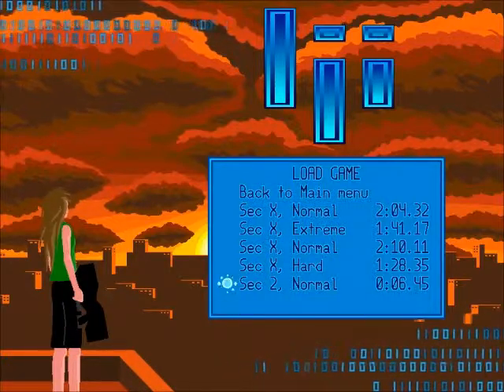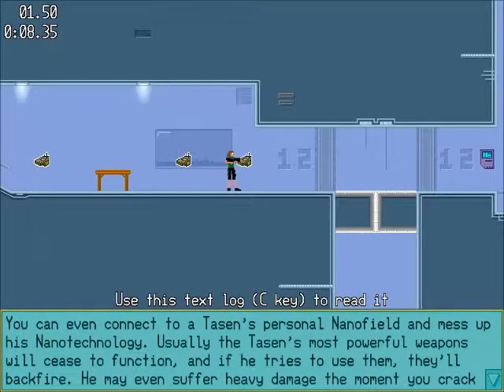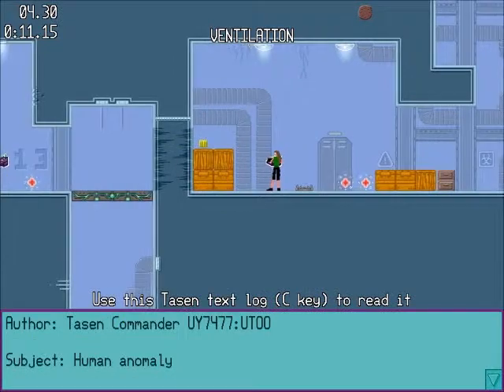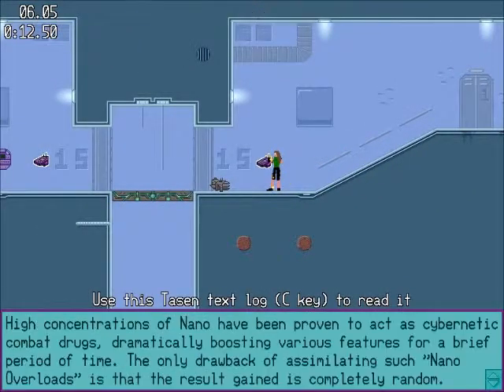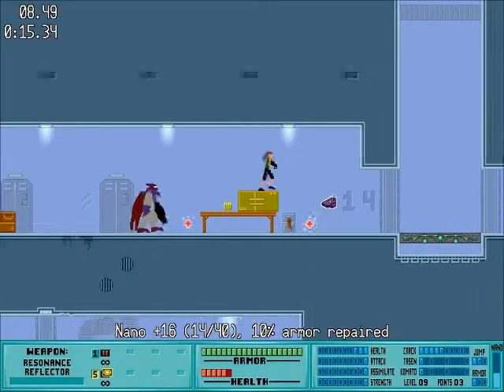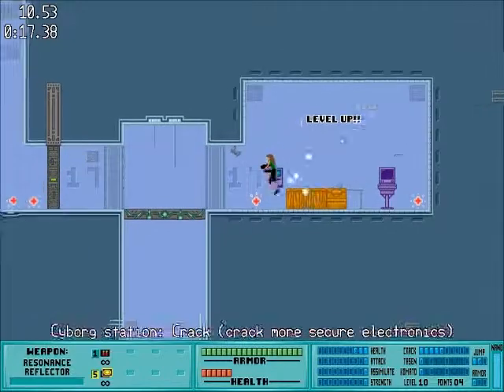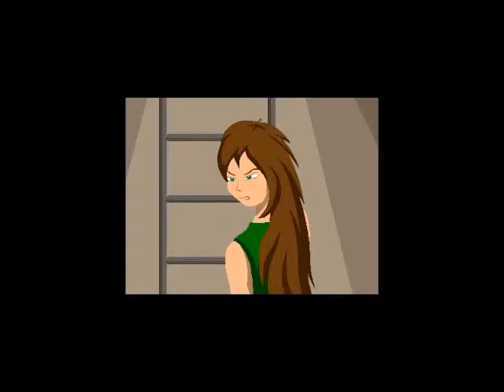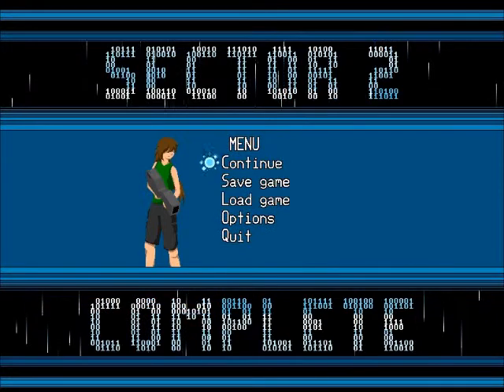Let's Play Iji Episode 02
In this part, I continue on to Sector 2, where we are introduced to cracking and discover why Dan was so withdrawn about answering our questions...